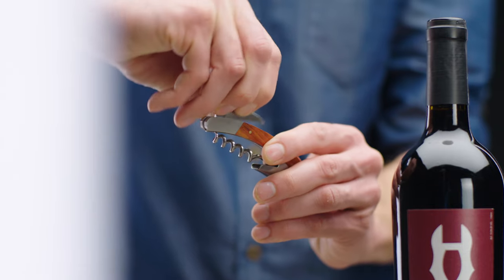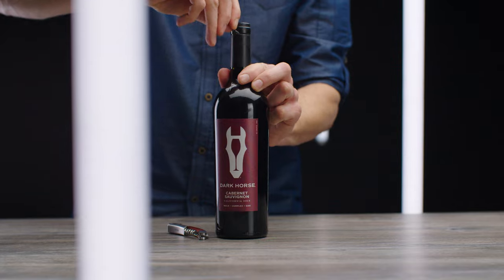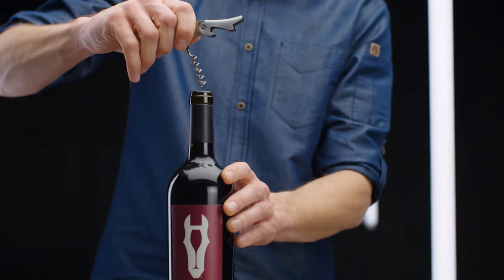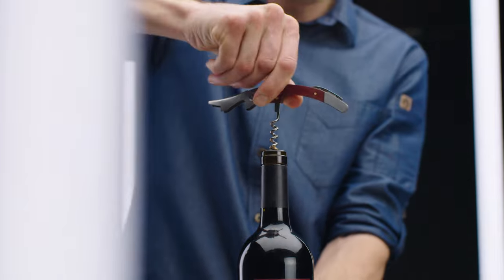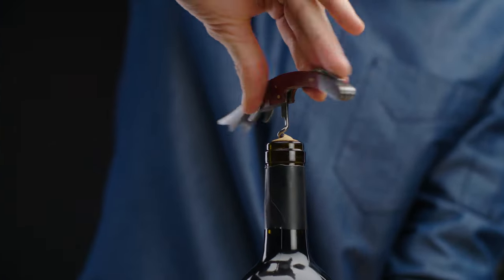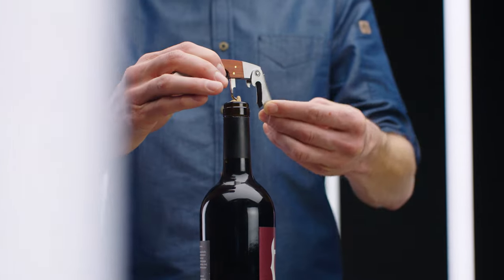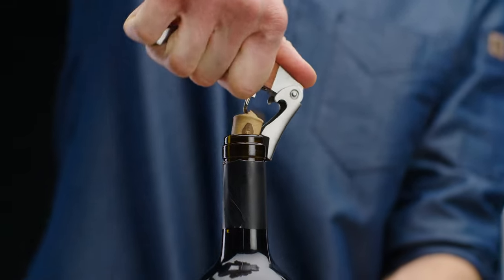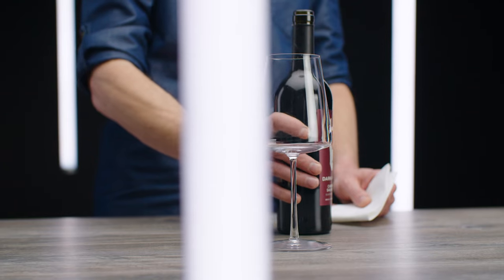How To Use a Corkscrew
If you're having trouble opening your bottle of wine, watch this video to learn how to properly use a corkscrew. You'll start by using the foil cutter blade to remove the foil. Insert the sharp end of the worm into the cork, and twist it in a clockwise motion. When it's fully inserted, place the short notch of the lever on the lip of the bottle, and pull upwards.

When the cork is removed, you can start pouring glasses of wine! If you need to store an open bottle for later, make sure you have a bottle stopper. The stopper will reduce oxidation and keep your wine fresh for longer.